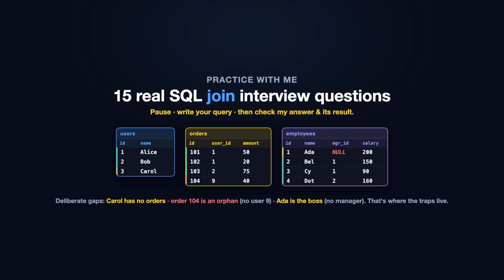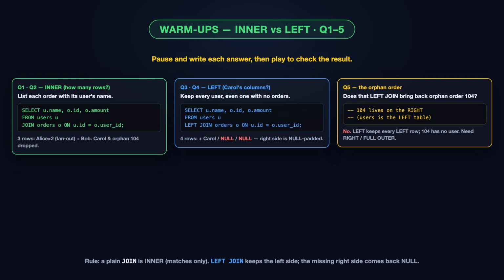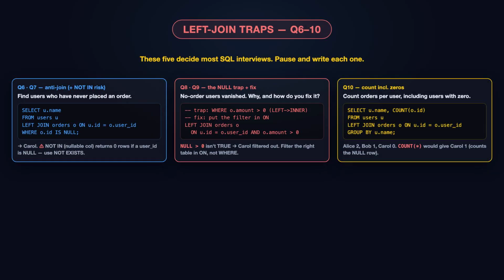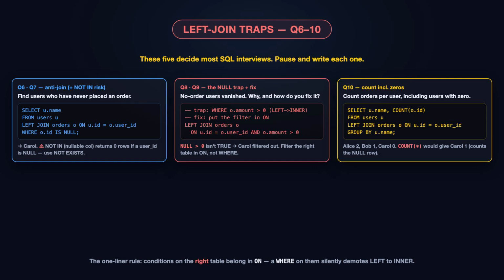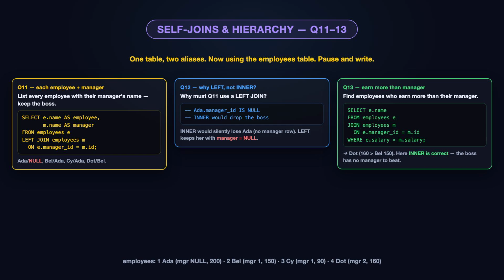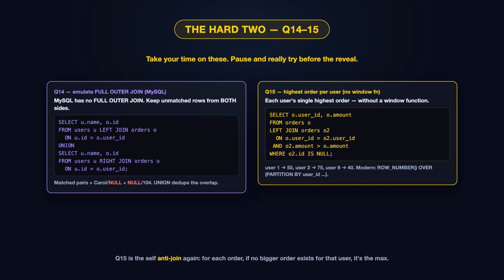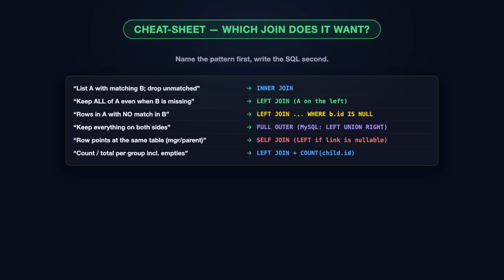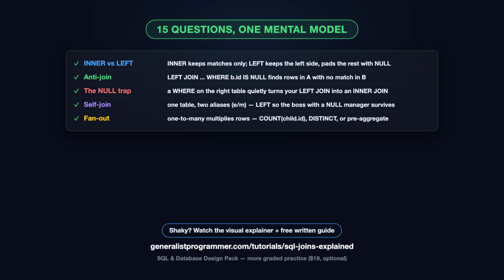SQL Joins Interview Questions — Practice With Me (15 Real Qs)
SQL joins interview questions with answers: 15 practice problems from real interviews — INNER, LEFT, self-joins and NULL traps.

Fifteen real SQL join interview questions, hardest last. This is practice, not a
lecture: for every question the scenario is on screen, you pause and write the SQL
yourself, then play and compare against my answer and the exact result it returns.
Recognition is not recall — in the interview you have to produce the query.

We use three tiny tables the whole way through: users (Alice, Bob, Carol — Carol
has no orders), orders (two for Alice, one for Bob, and orphan order 104 that
points at a user who does not exist), and an employees table with a manager column
where Ada is the boss and reports to nobody. Those unmatched rows are exactly where
interviewers set their traps.

The 15 questions, in five batches:
Warm-ups (Q1 to Q5) — INNER vs LEFT: list orders with user names, why the row count
is what it is (fan-out), keeping every user with LEFT JOIN, what Carol's columns come
back as (NULL), and why a LEFT JOIN still drops the orphan order.
Left-join traps (Q6 to Q10) — the anti-join to find users with no orders
(LEFT JOIN ... WHERE o.id IS NULL), the NOT IN plus NULL pitfall, the NULL trap where
a WHERE on the right table silently turns LEFT into INNER, the fix (move the filter
into ON), and COUNT(*) vs COUNT(o.id) so a user with zero orders counts as 0.
Self-joins (Q11 to Q13) — list each employee with their manager using LEFT so the
boss survives, why LEFT and not INNER, and finding employees who earn more than their
manager.
The hard two (Q14 to Q15) — emulating FULL OUTER JOIN in MySQL with LEFT UNION RIGHT,
and each user's highest order without a window function via a self anti-join.
Then a cheat-sheet for reading a question and instantly picking the right join, plus
the three traps to memorize.

This pairs with the visual explainer — SQL joins explained visually — where you watch
the actual rows match up one join at a time. Start there if any answer feels shaky.

— Chapters —
0:00 How to practice: pause, write, compare
1:25 Warm-ups: INNER vs LEFT (Q1-5)
3:26 Left-join traps: anti-join, NULL trap, COUNT (Q6-10)
5:56 Self-joins and hierarchy (Q11-13)
7:45 The hard two: FULL OUTER and greatest-per-group (Q14-15)
9:32 Cheat-sheet: which join does it want?
11:00 Recap + next step